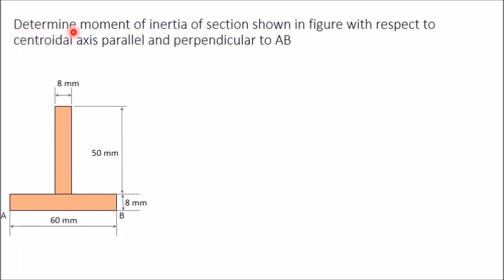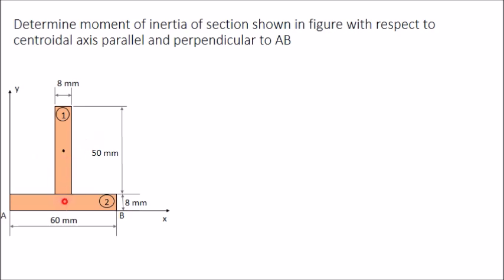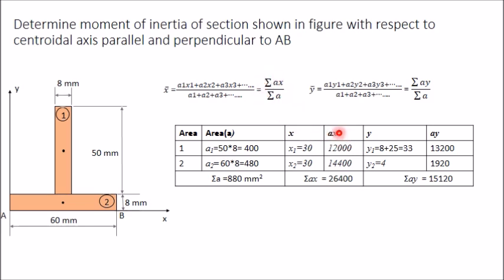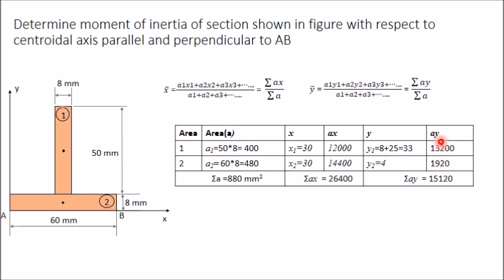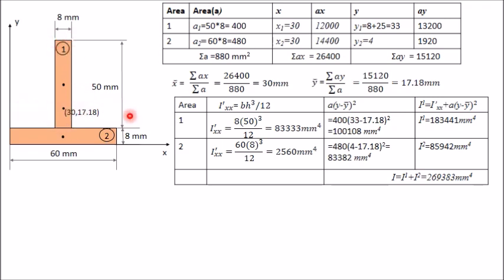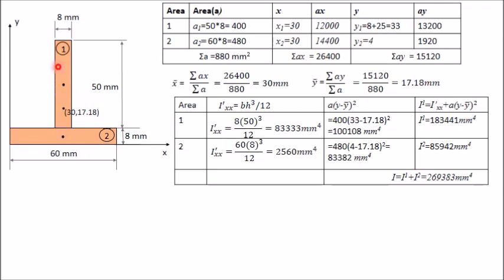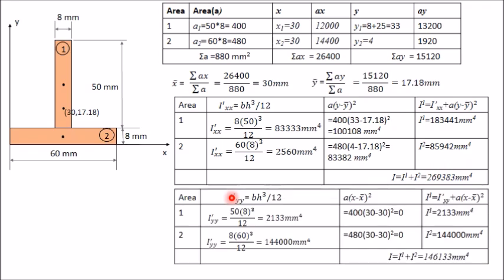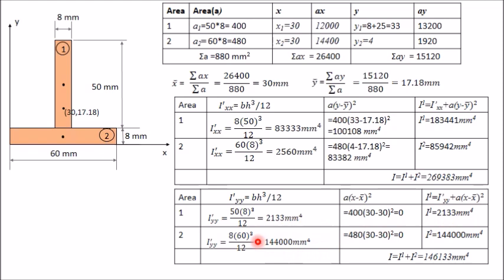Moment of inertia of composite area using parallel axis theorem: example 2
An example of determining the moment of inertia of a composite area with respect to centroidal axis is explained.